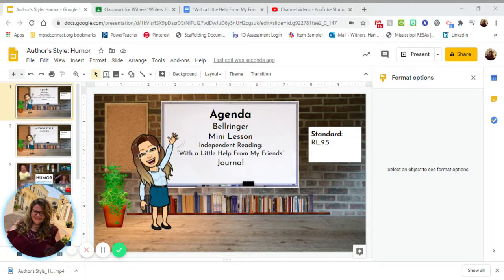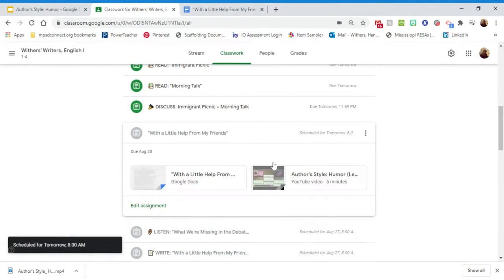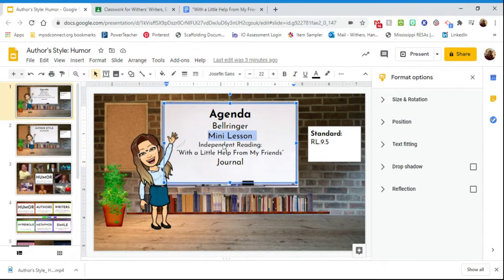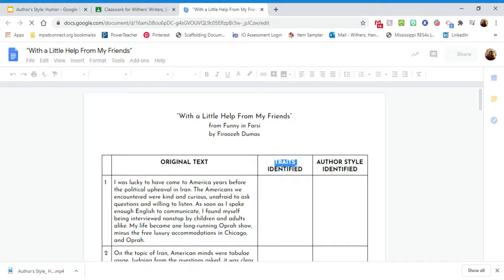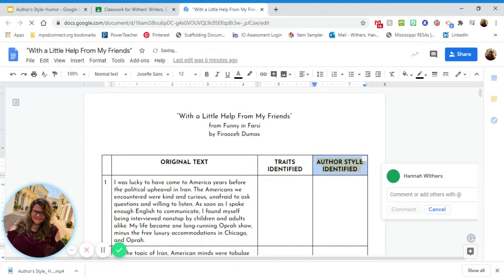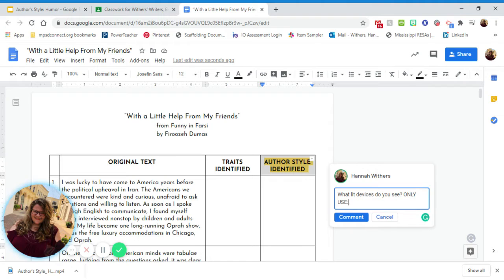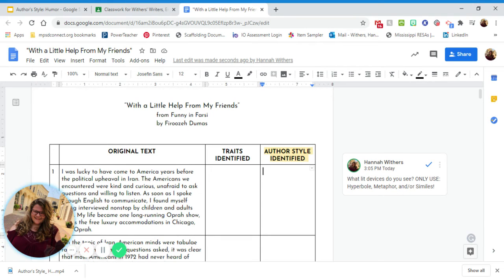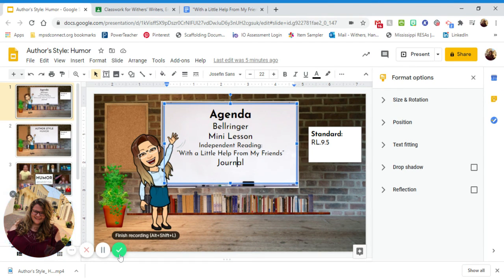Instructions for Independent Study 8/26